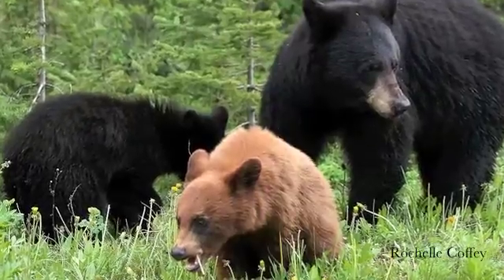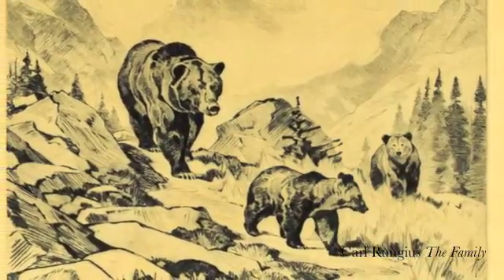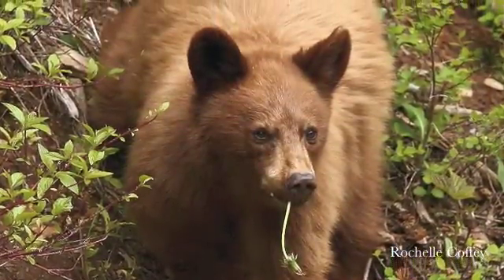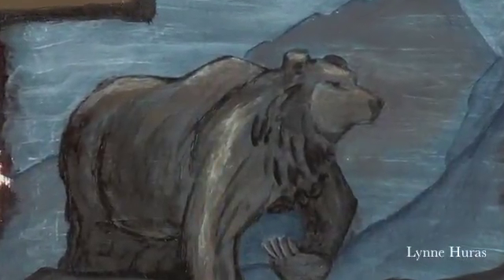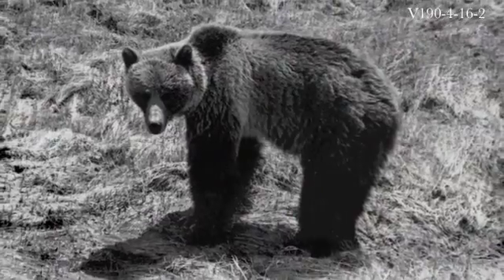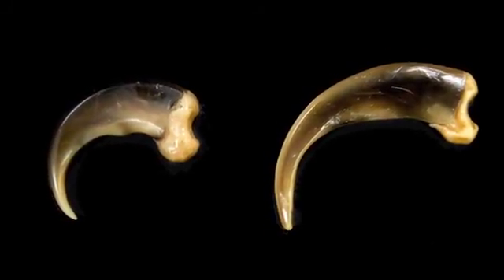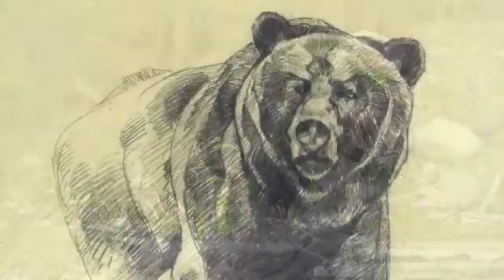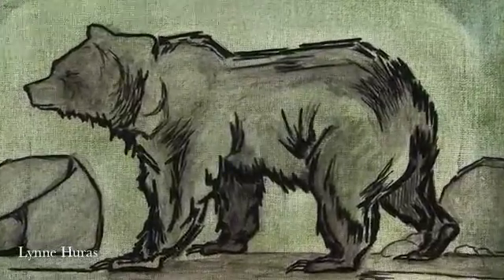Physical differences between black bears and grizzly bears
Steve Michel, Parks Canada Human Wildlife Conflict Specialist, describes the physical differences between black bears and grizzly bears.